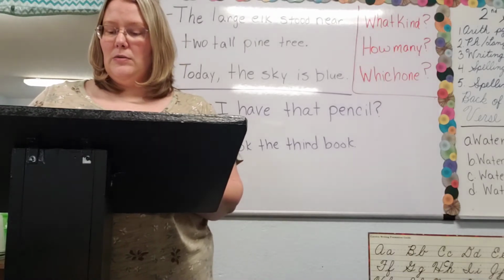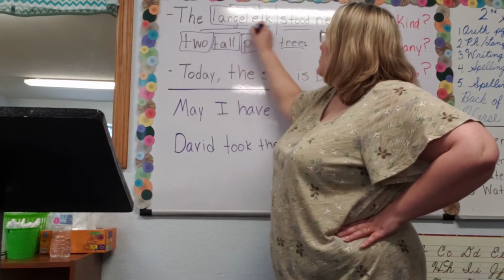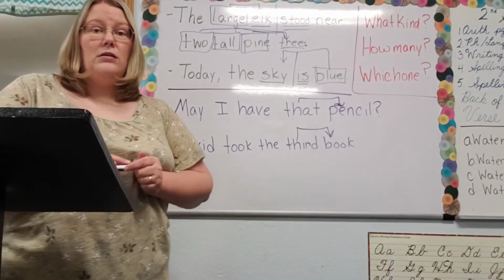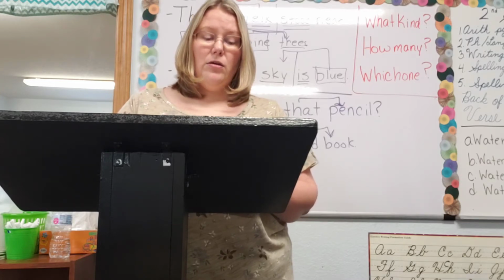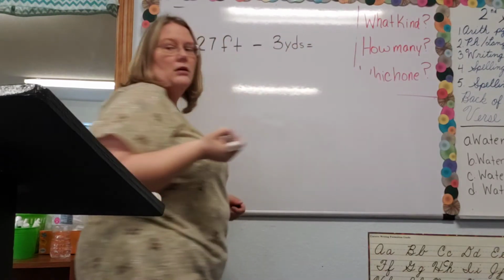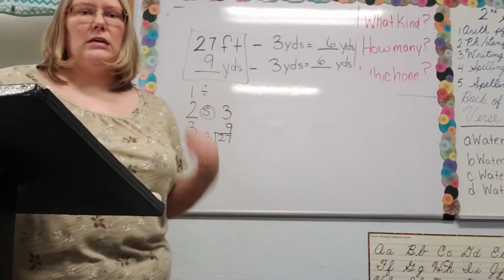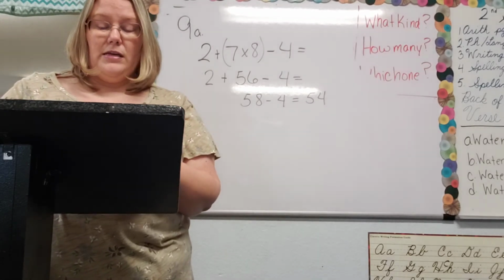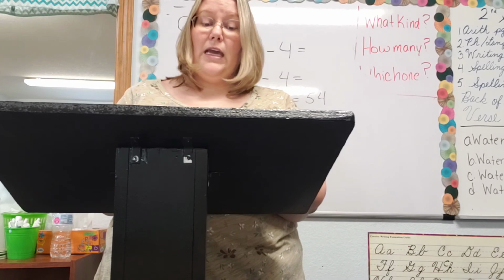3rd grade Lesson 127